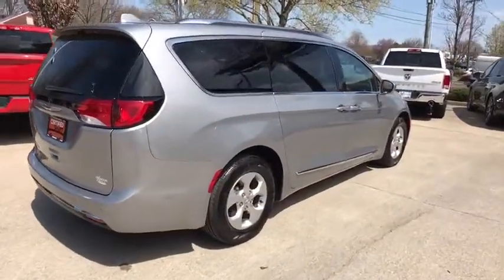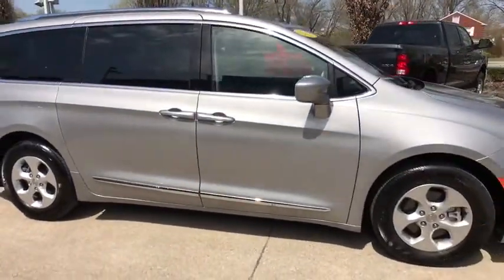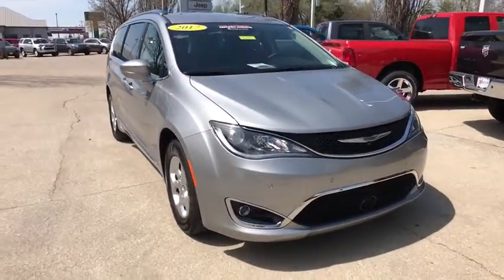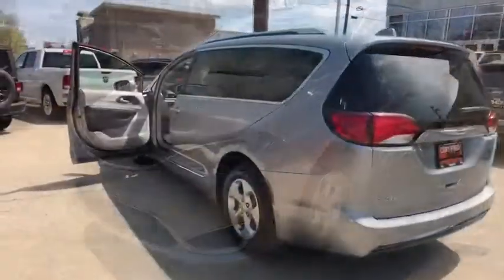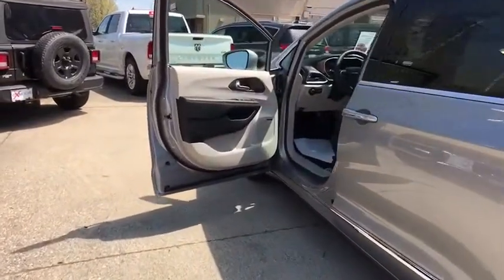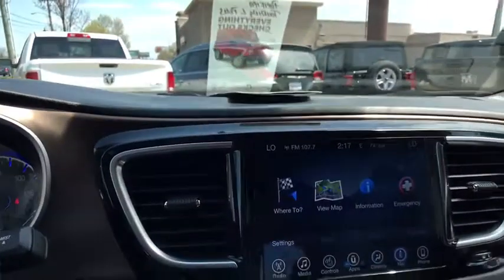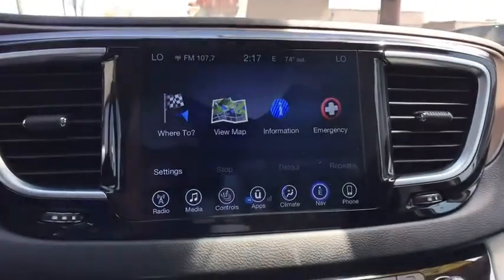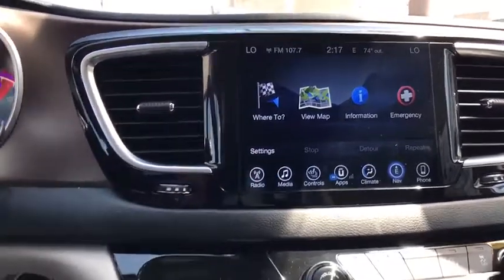2017 Chrysler Pacifica Louisville, Lexington, Elizabethtown, KY New Albany, IN, Jeffersonville, IN C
Billet Silver Metallic Clearcoat U 2017 Chrysler Pacifica available at Oxmoor CDJR in Louisville, Kentucky. Servicing the Lexington, Elizabethtown, KY New Albany, IN Jeffersonville, IN area.

Oxmoor CDJR
4520 Shelbyville Rd

New Price! Chrysler Pacifica 3.6L V6 24V VVT Certified. CARFAX One-Owner. Clean CARFAX. DVD Entertainment, FACTORY WARRANTY REMAINING, Hands Free Bluetooth Capability, HEATED SEATS, LEATHER SEATS, NAVIGATION, ONE OWNER, REAR BACKUP CAMERA, BACKUP SENSORS, Pacifica Touring L Plus, 4D Passenger Van, 3.6L V6 24V VVT, 9-Speed Automatic, FWD, billet silver metallic clearcoat, Black/Alloy w/Leather Trimmed Bucket Seats, 17 x 7.0 Aluminum Wheels, 1-Yr Trial (Registration Required), 20 harman/kardon Speakers, 20 Speaker harman/kardon Sound Group, 360 Surround View Camera System, 3rd row seats: split-bench, 5-Year SiriusXM Traffic Service, 5-Year SiriusXM Travel Link Service, 760 Watt Amplifier, 8.4 Touchscreen Display, A/V remote, Adaptive Cruise Control w/Stop & Go, Advanced Brake Assist, Advanced SafetyTec Group, Auto-dimming Rear-View mirror, Automatic High Beam Headlamp Control, Automatic temperature control, Blind spot sensor: warning, Dual front side impact airbags, Emergency communication system, Entertainment system, Front anti-roll bar, Front dual zone A/C, Front fog lights, Full Speed Forward Collision Warning Plus, Fully automatic headlights, Garage door transmitter, GPS Antenna Input, GPS Navigation, HD Radio, Headphones, Heated front seats, Heated rear seats, Heated steering wheel, Illuminated entry, Integrated Voice Command w/Bluetooth, KeySense, Knee airbag, Lane Departure Warning Plus, Leather steering wheel, Navigation System, Overhead airbag, Parallel & Perp Park Assist w/Stop, ParkSense Front/Rear Park Assist w/Stop, Perforated Leather Trim Bucket Seats, Power driver seat, Radio: Uconnect 3C Nav w/8.4 Display, Rain Sensitive Windshield Wipers, Rear air conditioning, Rear Parking Sensors, Rear window wiper, Reclining 3rd row seat, Remote keyless entry, SiriusXM Satellite Radio, SiriusXM Traffic, SiriusXM Travel Link, Split folding rear seat, Steering wheel mounted audio controls, Telescoping steering wheel, Tilt steering wheel, Uconnect Access. Odometer is 19414 miles below market average!brbrAwards:br * JD Power Initial Quality Study (IQS) Please CALL FOR AVAILABILITY as our inventory changes frequently . Serving Louisville Kentucky from our 4520 Shelbyville Road location as well as all surrounding areas including Lexington, Shelbyville, Elizabethtown, Clarksville Indiana and Jeffersonville Indiana.